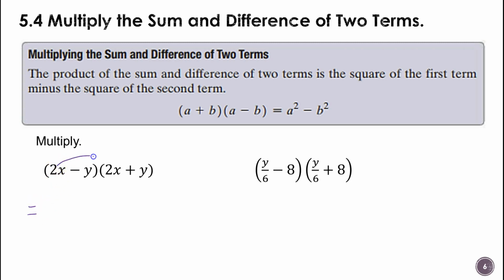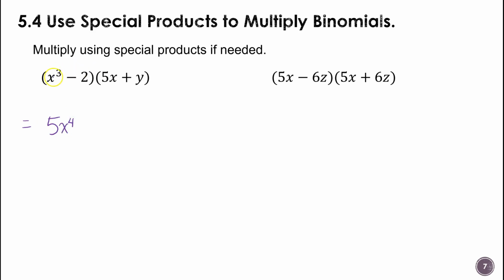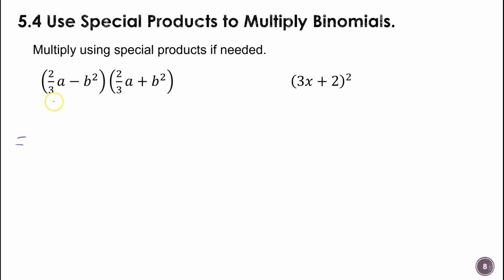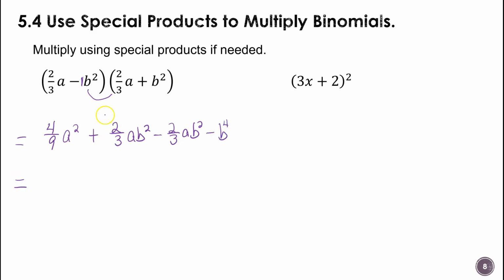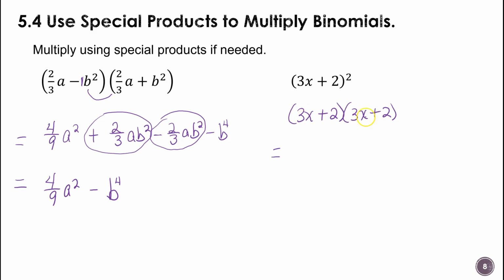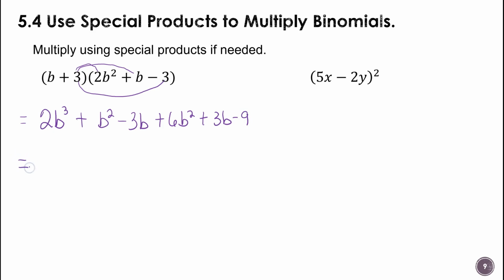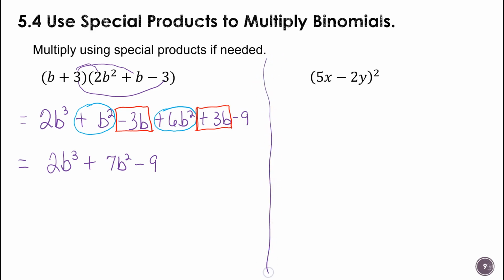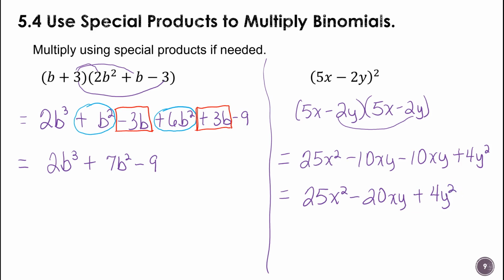5.4 More Multiplying Binomials using Special Products